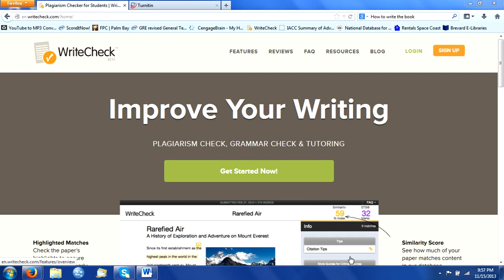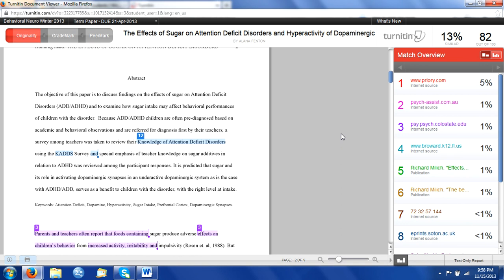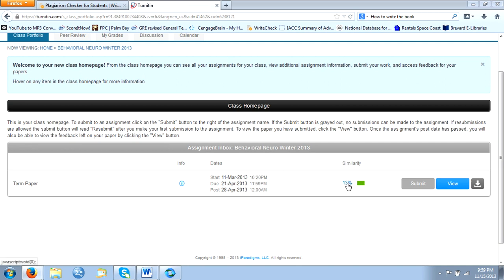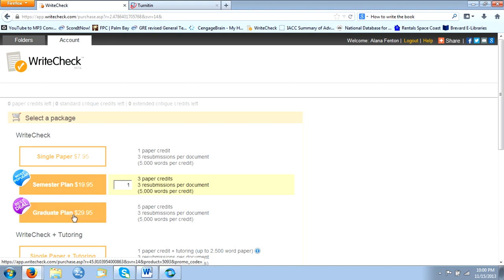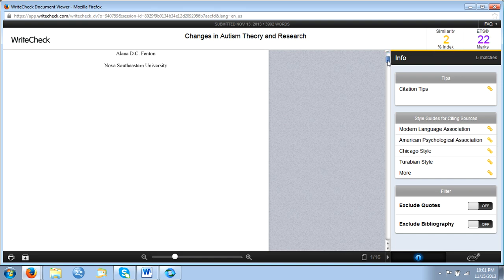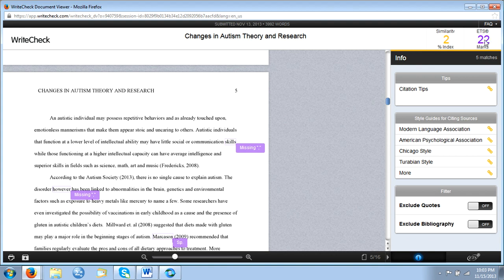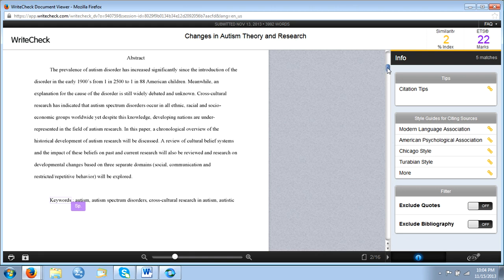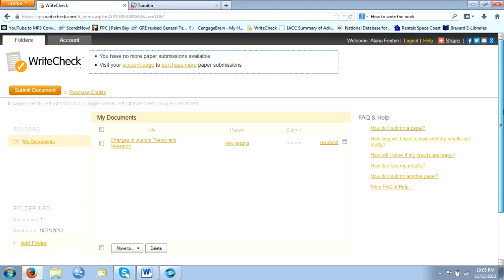Checking for Plagiarism and Grammatical Errors